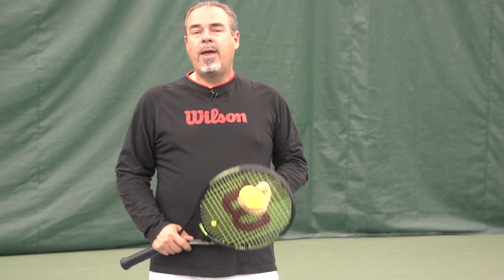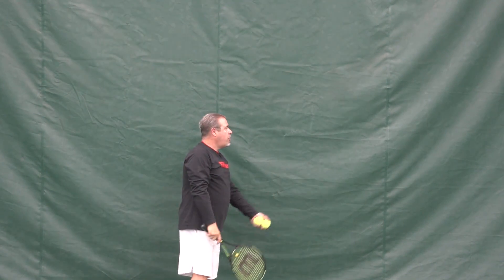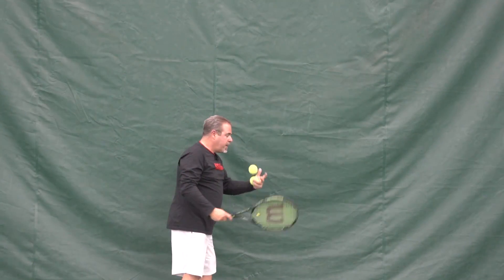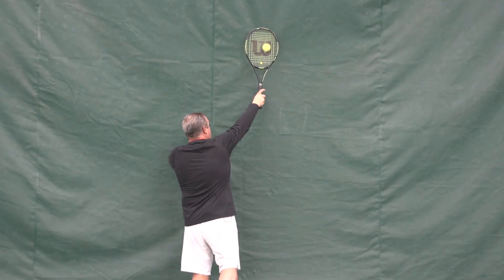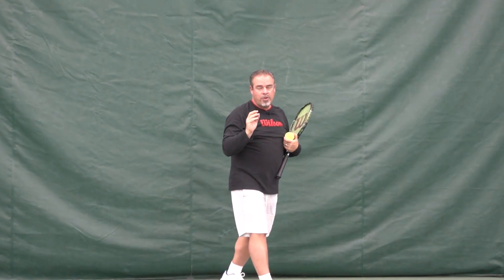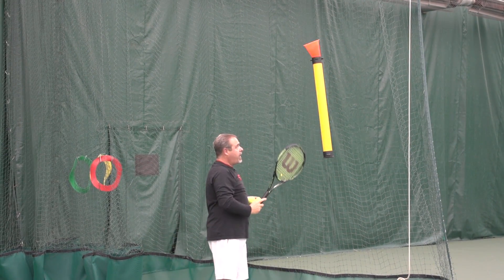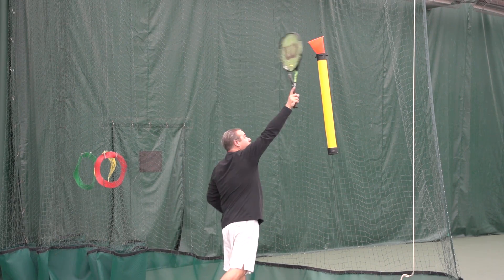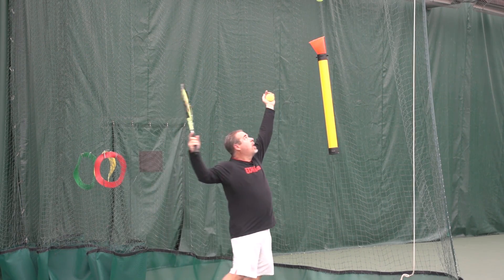How to Fix Your Serve Toss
In this video lesson, I shows 3 ways to fix your serve toss.

Video topics include:
1) Fear of Losing
2) Closing out an opponent
3) Your Inner Voice
4) Nerves and Choking